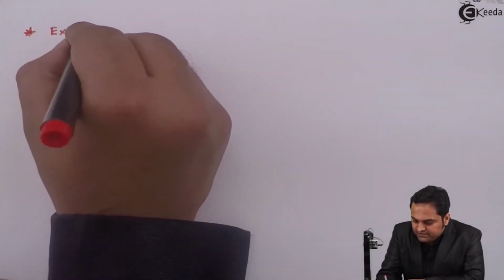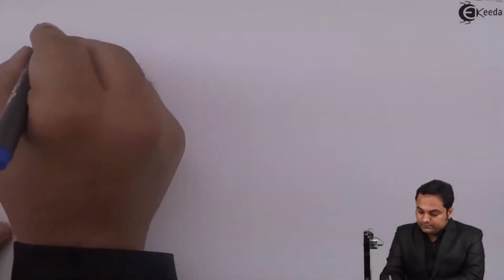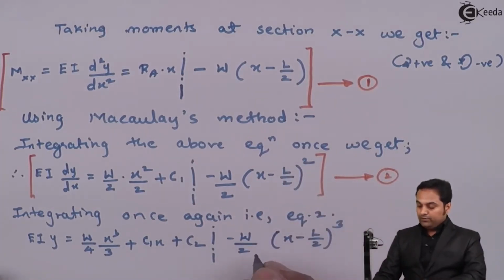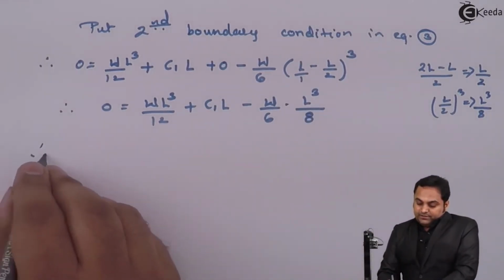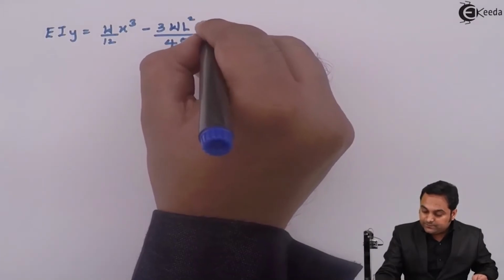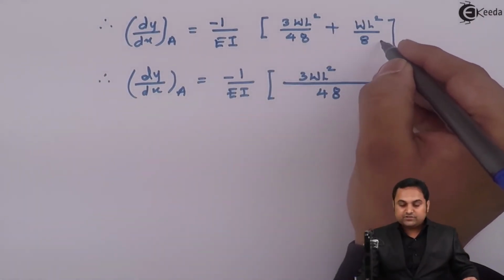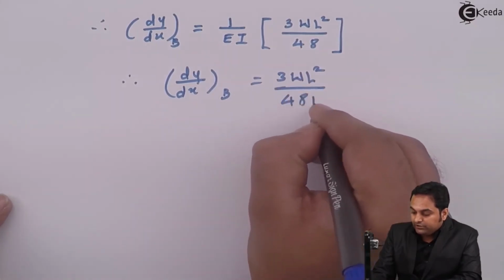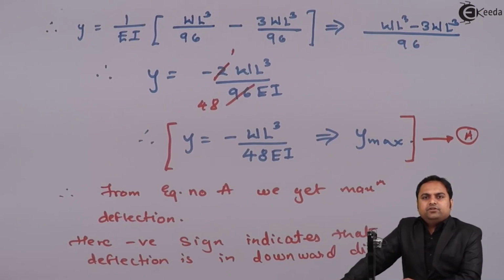Expression for Slope and Deflection